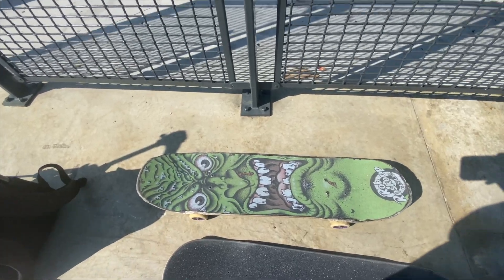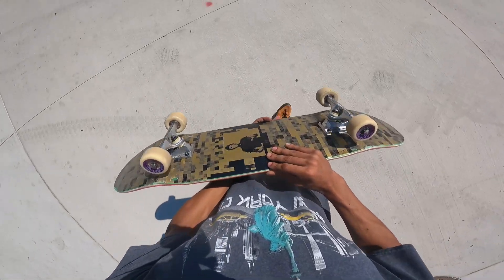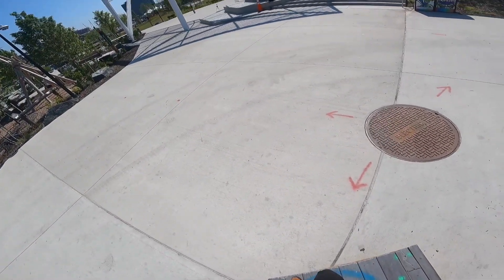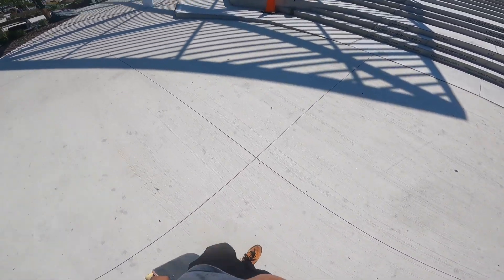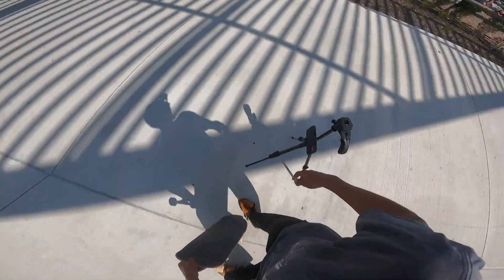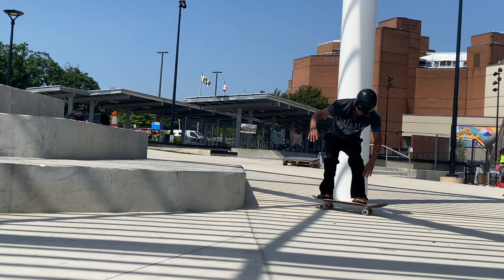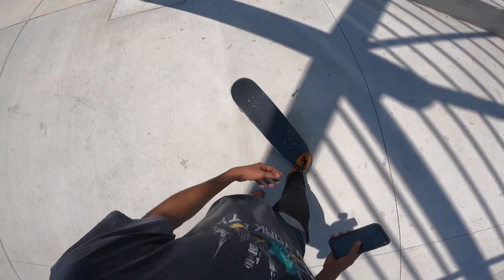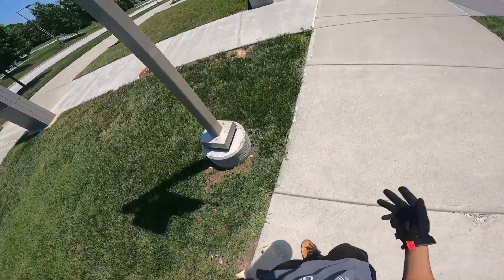First time skating a Hockey Deck!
Finally got a hockey deck (size 8.3) with mob grip, and went to a couple street spots to break it in, this is how it went...